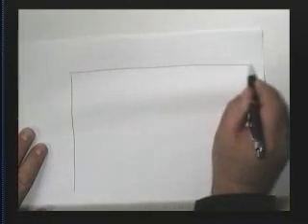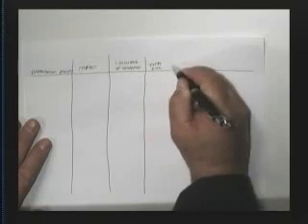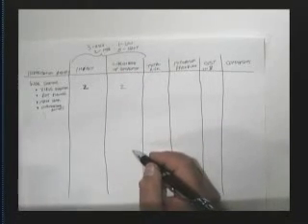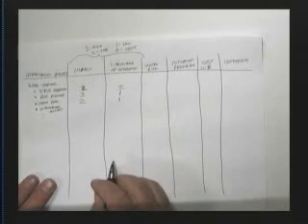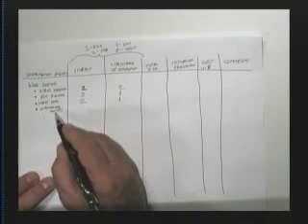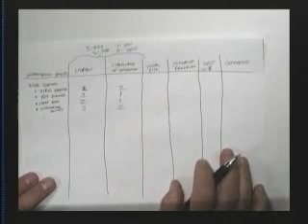InfoSec Part 4 of 17.avi